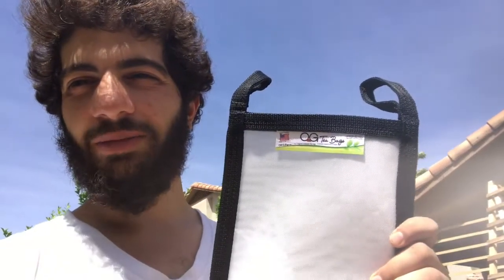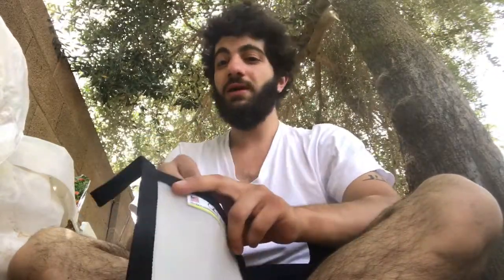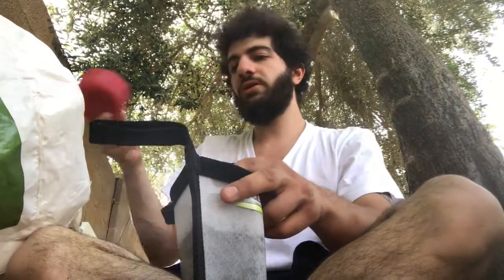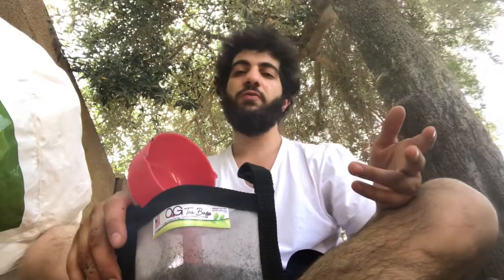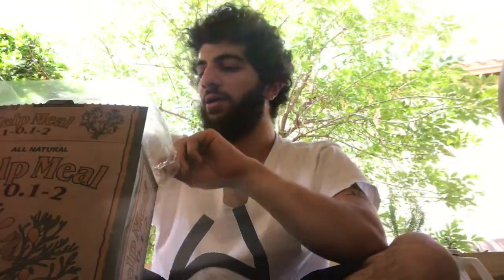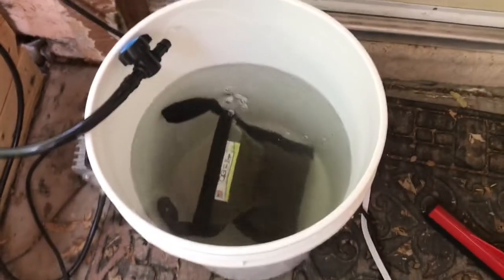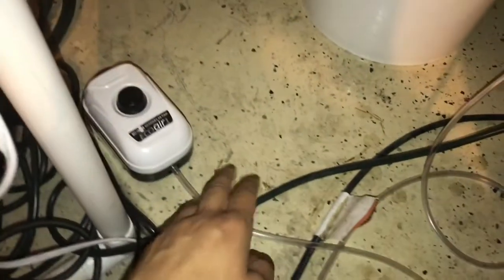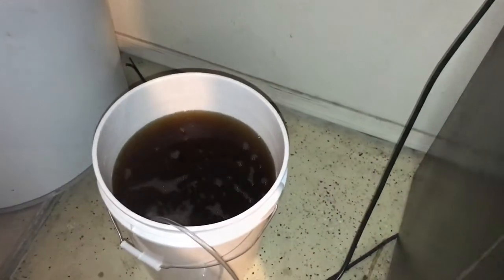Bacterial Dominant Compost Tea!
A great way to feed your animal crops is with a bacteria dominant compost tea. Today I did not have vermicompost (worm casting which I would recommended when achieving this goal. Wether you foliar or water your soil using a 1:10 ratio seems to be a healthy spread of microbes. This is a way to conserve the tea and make sure it is spread evenly through the garden. You can not over feed your plant compost tea! Keep that in mind.

Thank you for all the continuous support and love! I appreciate your time watching my videos!

100th subscriber will receive the first Herbal.Lyf.Styl T-Shirt 100% Organic bamboo T-shirt’s it will be one of the softest shirts you will ever wear!

“Live Your LYF Free” With Herbal.Lyf.Styl